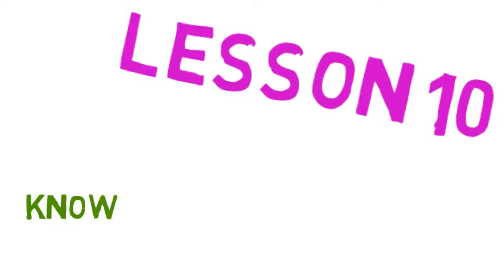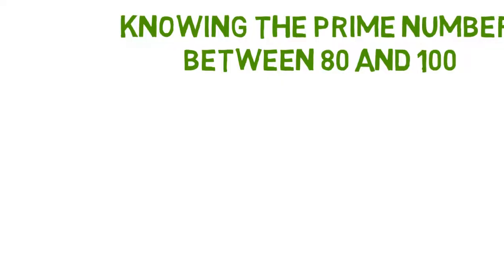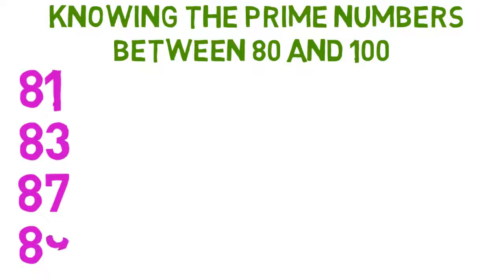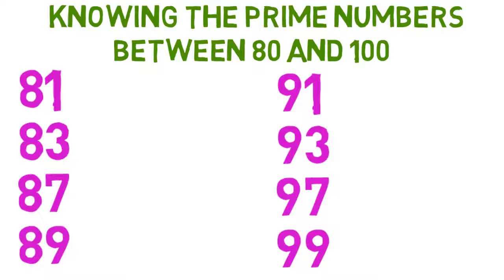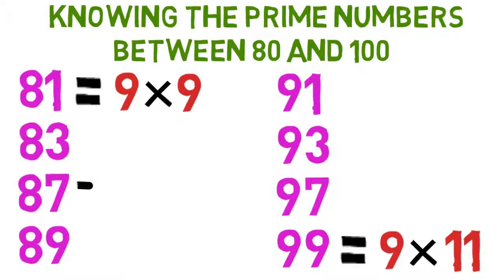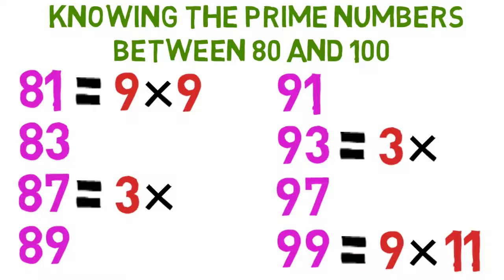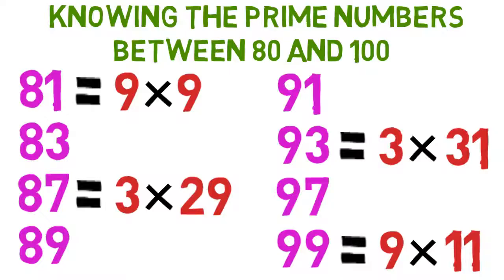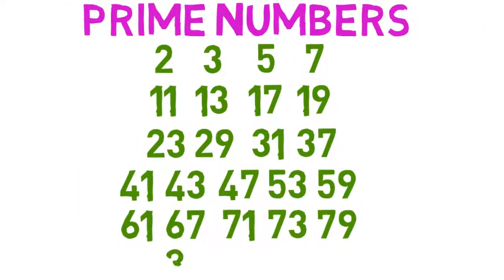Lesson 10 Knowing the Prime Numbers Between 80 and 100 - SimpleStep Learning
In this lesson you will learn how to find the prime numbers between 80 and 100 and the numbers between 80 and 100 that are not prime.